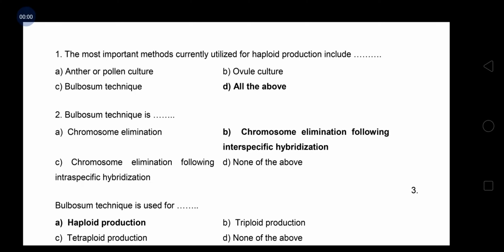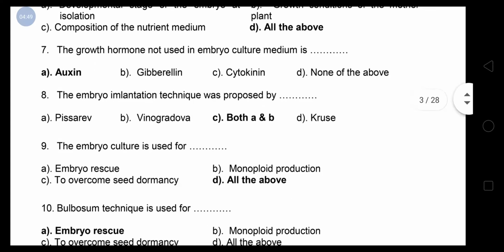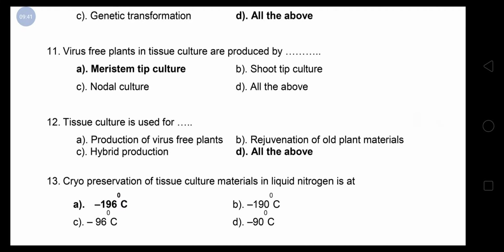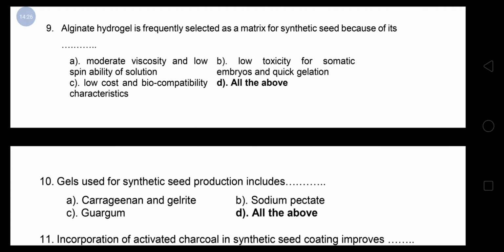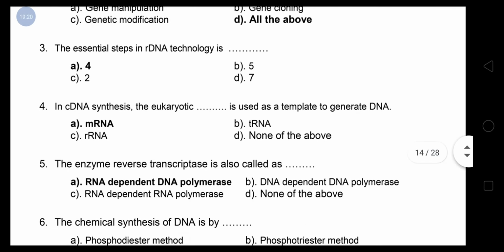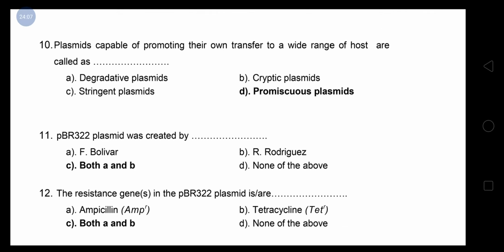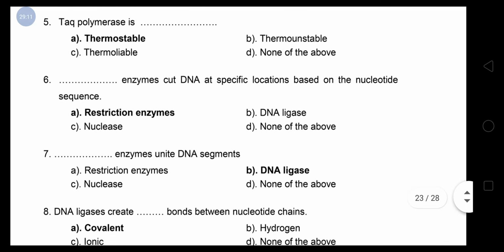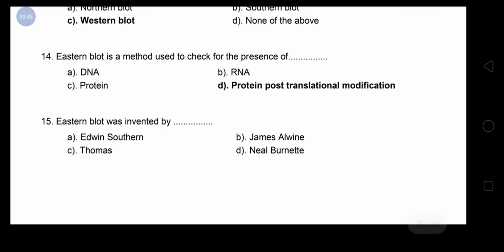Biotech Part II MCQs discussion